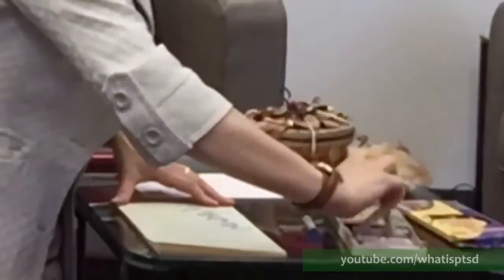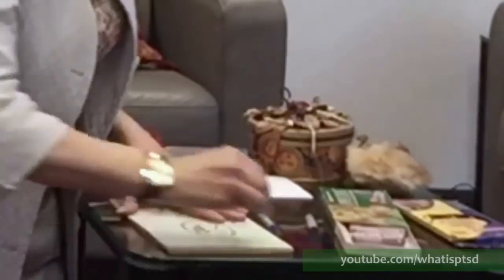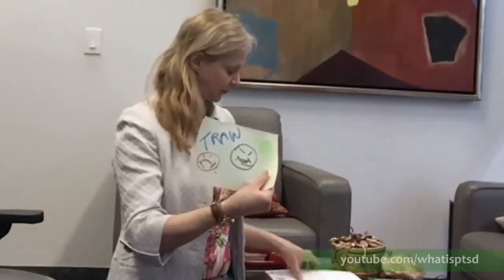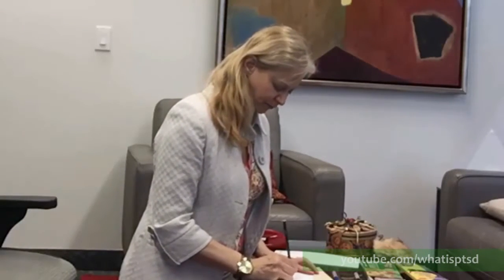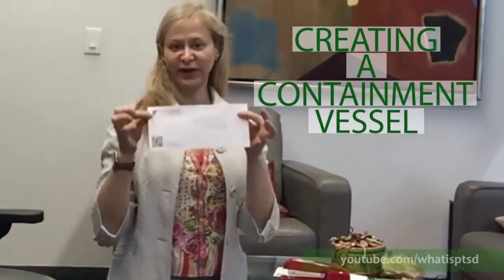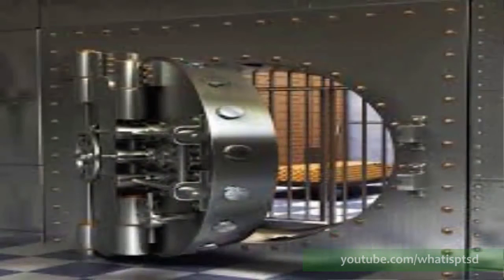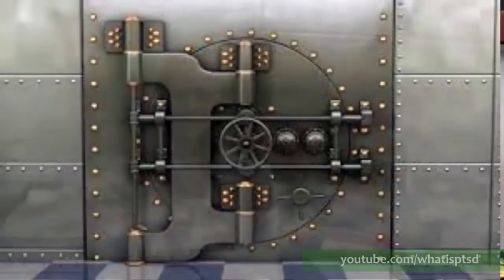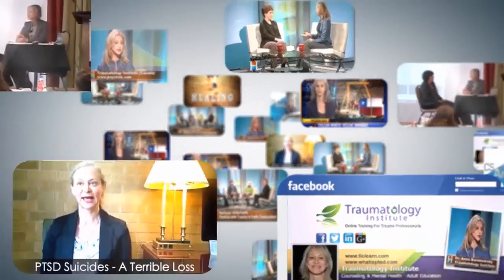How to create a containment vessel to deal with difficult situations. Ask Dr Anna S.2.E.26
Sometimes, you need a mechanism to manage strong emotions so they are contained for a short time enabling you to deal with the demands of life in an acute situation. This video will demonstrate how you can create a containment using imagery.  The exercise is practical and the steps are easy to follow.  The imagery of a steel vault reinforces this idea of containment so that when you are faced with something difficult, you have a system to help you to stay focused on the present.

Learn how you can manage difficult feelings using simple materials.

Dr Anna B- encouraging you to find ways to grow and recover after trauma.

Help us spread the word as we want to help as many people as possible.